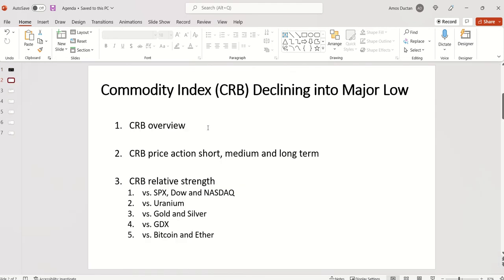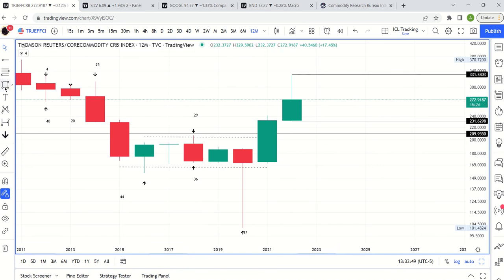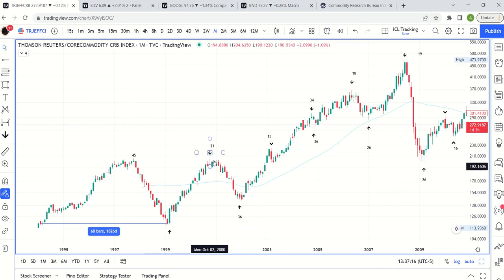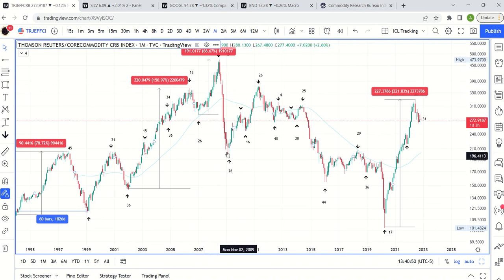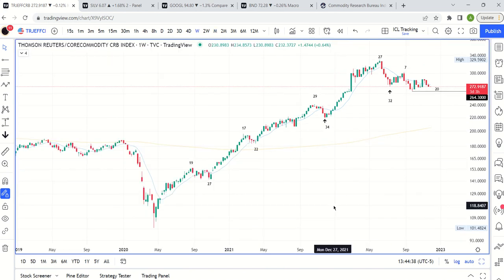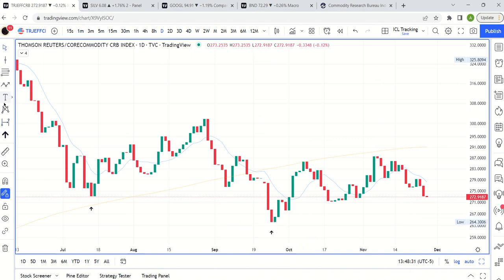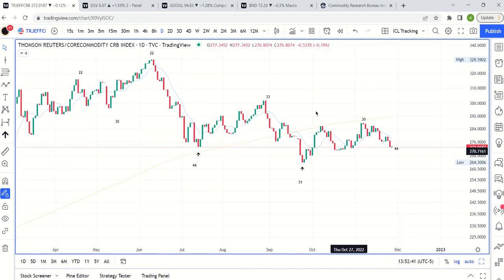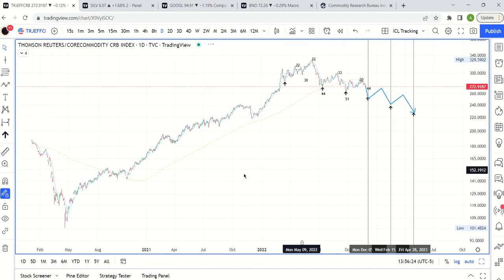CRB Commodity Stocks Index Declining into Major Cycle Low in 2023 (Part 1)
What are commodity stocks and what are commodity markets
 and are they a good investment? This is the central question we tackle in this video using technical analysis and price action with and added layer of stock market cycle analysis to identify key turning points in coordination with price action signals on multiple time frames. This is part 1 of a 2 part series.

We review a broad CRM commodity stocks index to understand how commodity stock investing is likely to perform over the short, medium and long term including many years in the future. The idea is to eventually find the best commodity stocks in order to capitalize on a commodity stock market boom. We will watch this commodity index (CRB) for signs of a bigger move across macro markets. We will be able to decide which commodity stocks to buy based on price action.

Technical analysis of commodities including platinum technical analysis, palladium technical analysis, copper technical analysis, wheat technical analysis, corn technical analysis, and crude oil technical analysis

We use stock market cycle analysis to review short, medium and long term charts for all these commodities. Some of these commodities have a long term demand catalyst which suggests prices should rise for that reason alone. For instance, we help to understand is copper a good investment?

Use a price action based cycles approach to mitigate risk and maximize returns. crudeoil agriculture and commodities